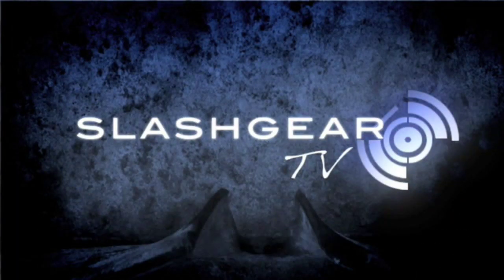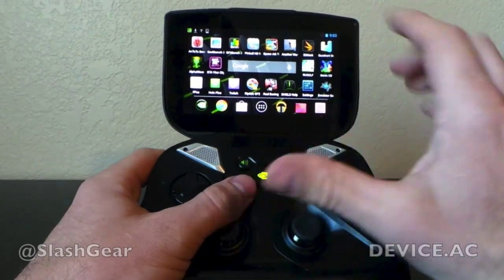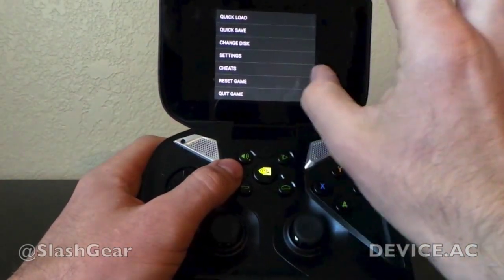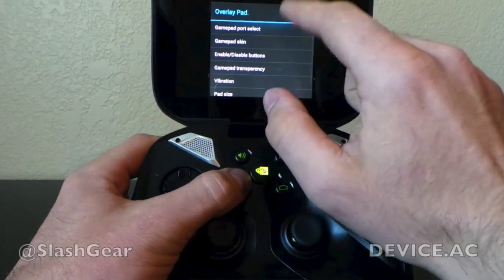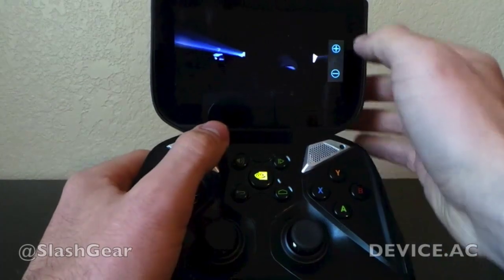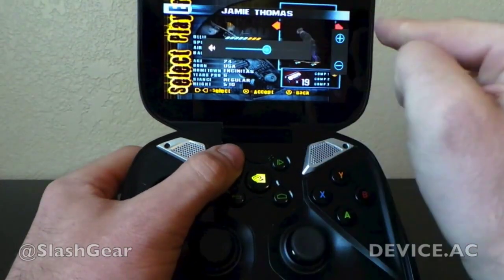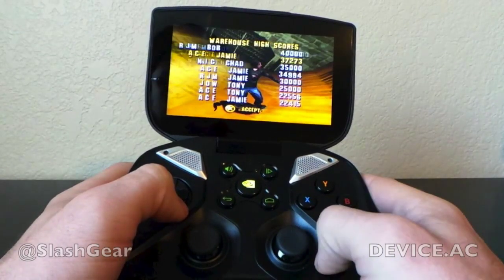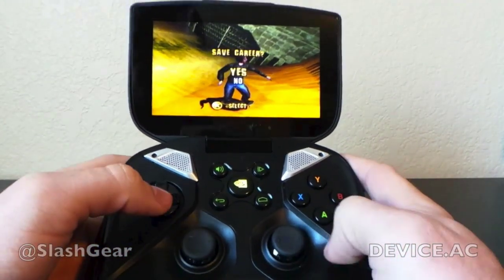NVIDIA SHIELD hands-on with PlayStation emulation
NVIDIA SHIELD hands-on with PlayStation emulation: FPse for Android and Tony Hawk Pro Skater for SlashGear and Android Community.